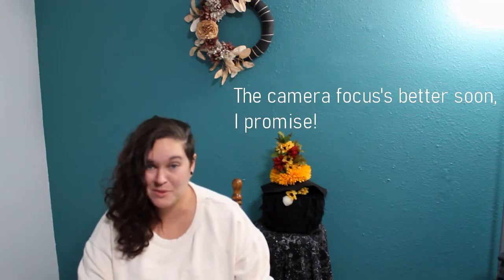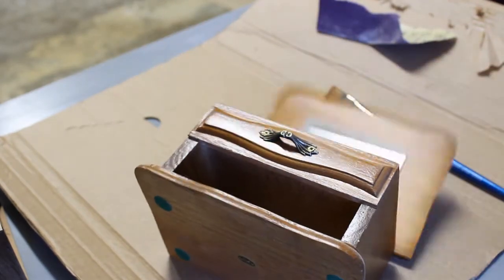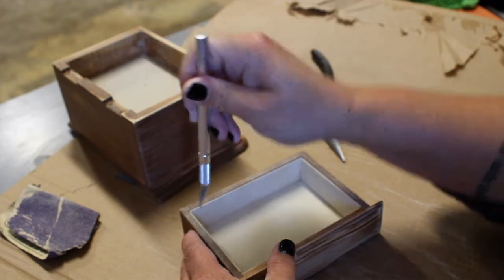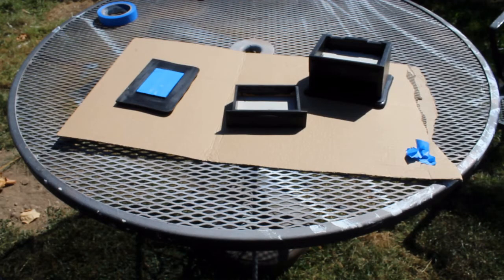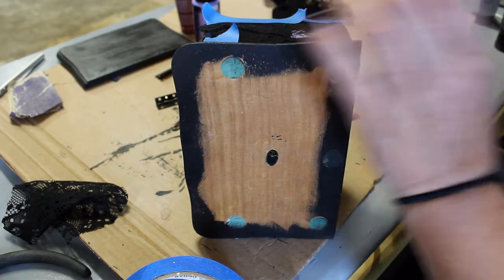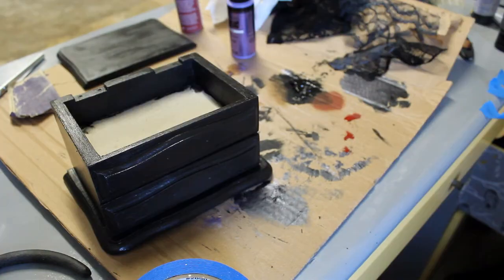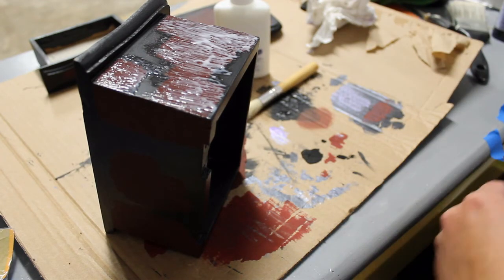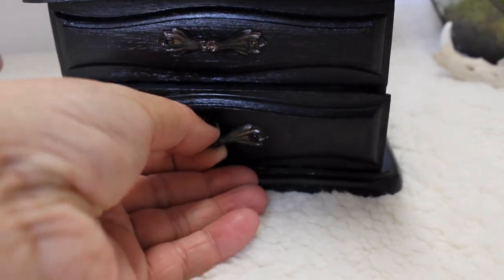Thriftcycling an 80s jewelry box into a gothic oddities chest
Check out what this box looked like before I took it apart. Let me know what you would have done differently.